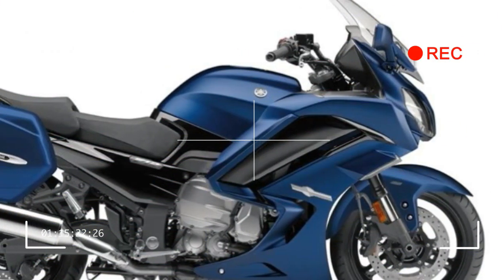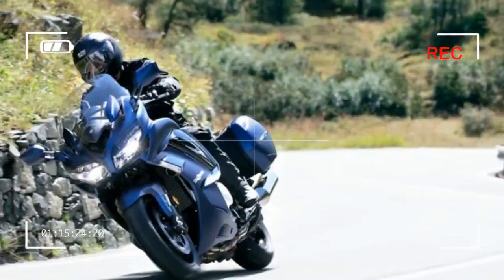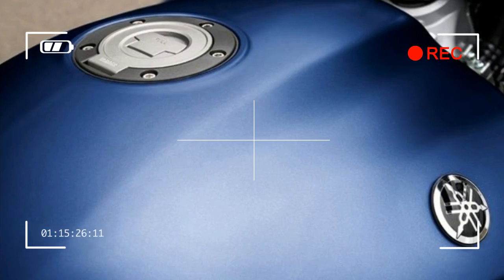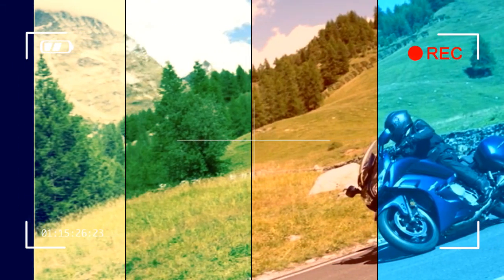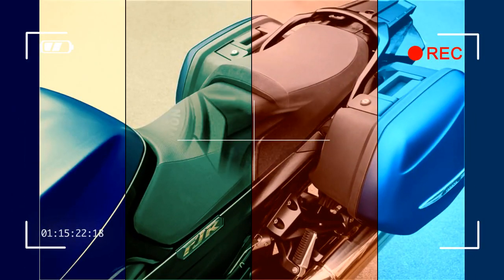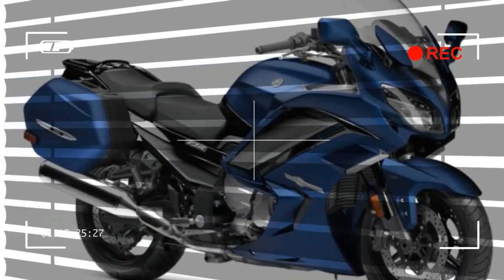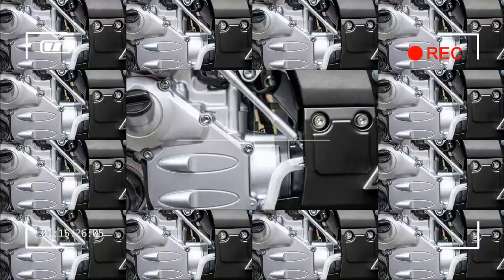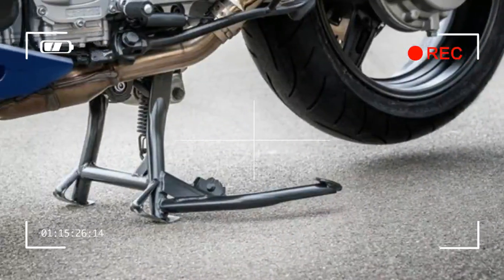NEW 2018 Yamaha FJR1300ES SPECIFICATIONS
SPECIFICATIONS
MSRP*
$17,999 - Matte Phantom Blue - Available From November 2017
Engine
Engine Type1298cc liquid-cooled DOHC inline 4-cylinder; 16 valves
Bore x Stroke79.0mm x 66.2mm
Compression Ratio10.8:1
Fuel DeliveryFuel injection with YCC-T
IgnitionTCI: Transistor Controlled Ignition
Transmission6-speed; multiplate assist-and-slipper wet clutch
Final DriveShaft
Chassis
Suspension / Front43mm inverted fork with electronically adjustable rebound and compression damping; 5.3-in travel
Suspension / RearSingle shock with electronically adjustable spring preload, rebound and compression damping; 4.9-in travel
Brakes / FrontDual 320mm discs; Unified Brake System and ABS
Brakes / Rear282mm disc; Unified Brake System and ABS
Tires / Front120/70ZR17
Tires / Rear180/55ZR17
Dimensions
L x W x H87.8 in x 29.5 in x 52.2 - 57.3 in
Seat Height31.7 or 32.5 in
Wheelbase60.8 in
Rake (Castor Angle)26.0°
Trail4.3 in
Maximum Ground Clearance4.9 in
Fuel Capacity6.6 gal
Fuel Economy36 mpg
Wet Weight642 lbs (CA model 644 lbs)
Other
Warranty1 Year (Limited Factory Warranty)